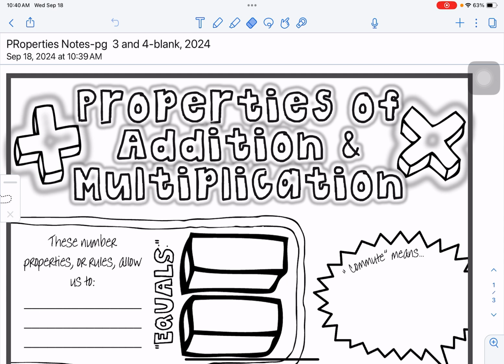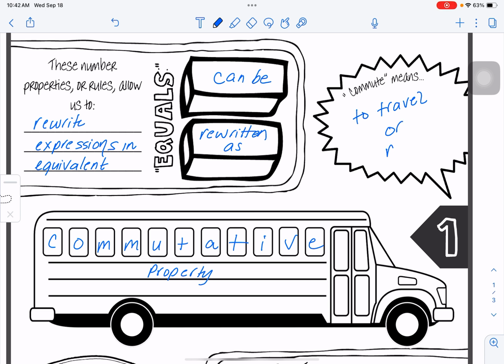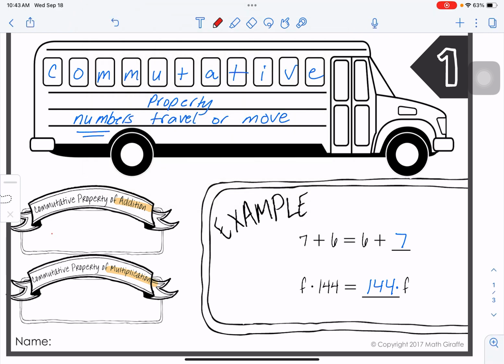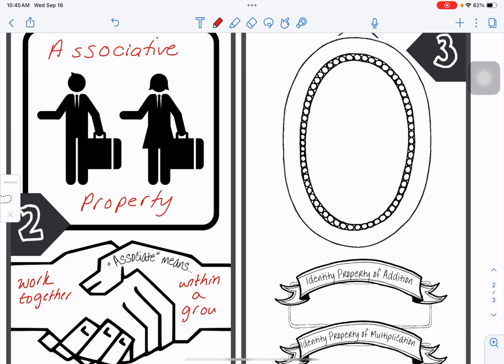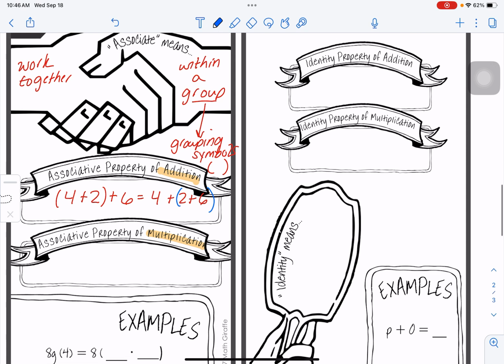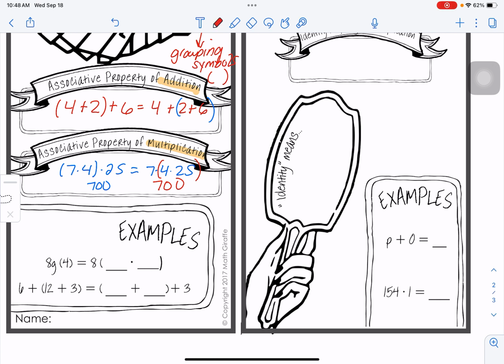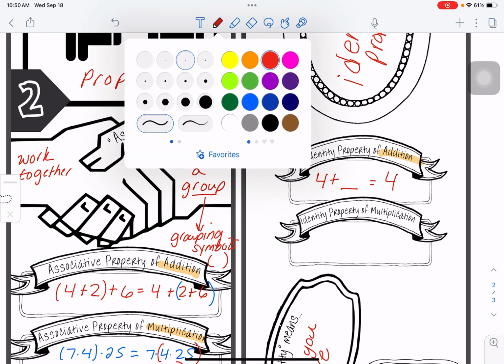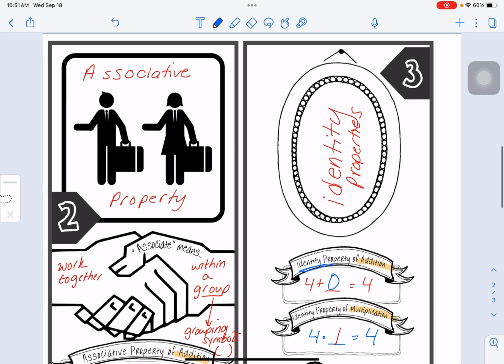Doodle Propert Notes